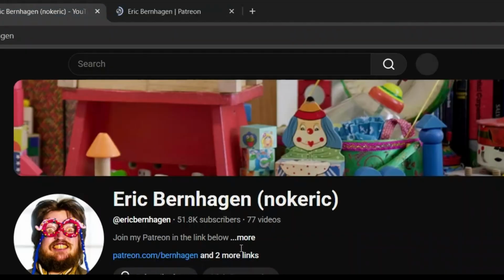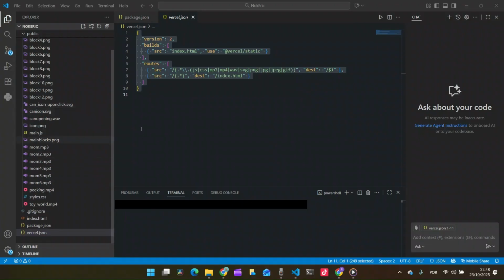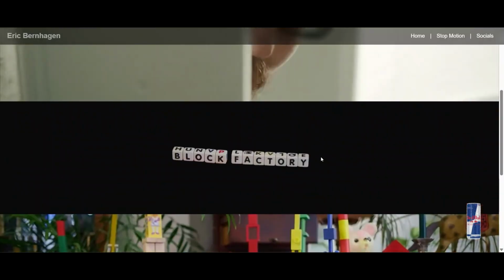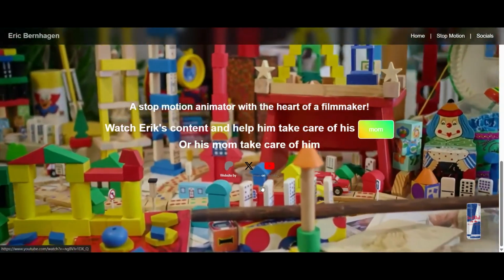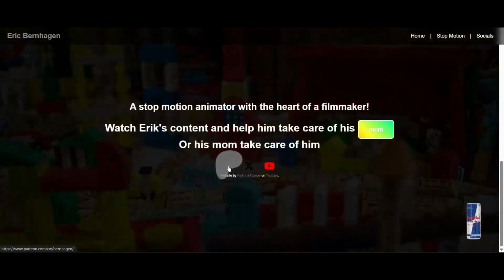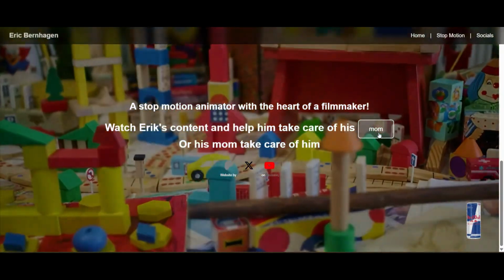I've Built The Nokeric Website